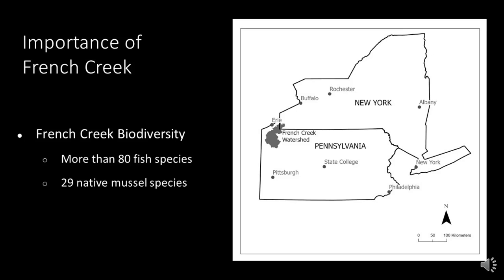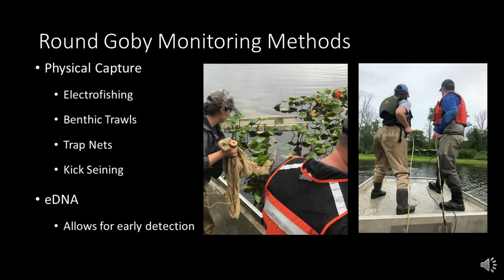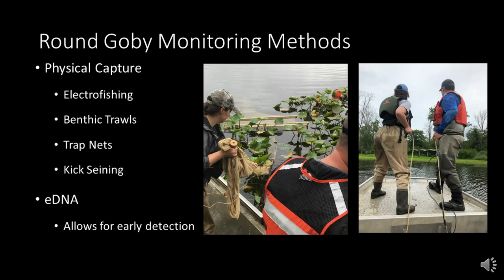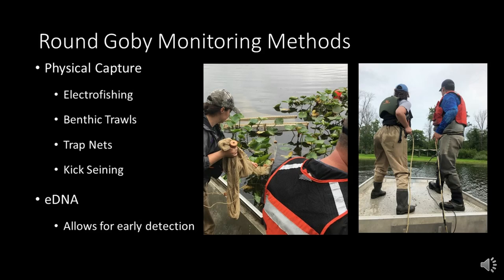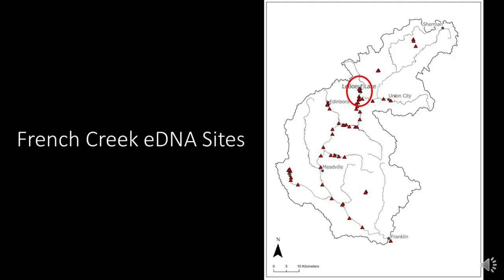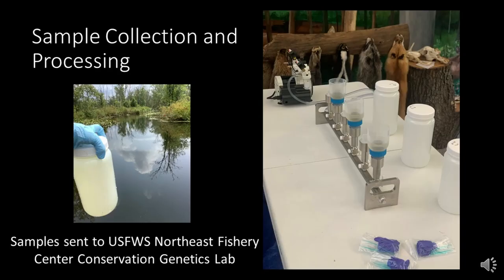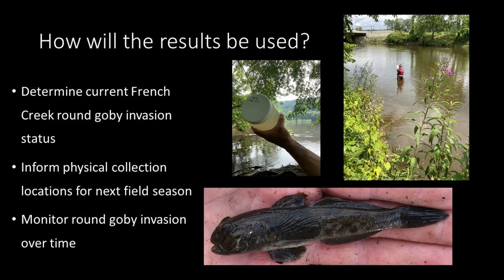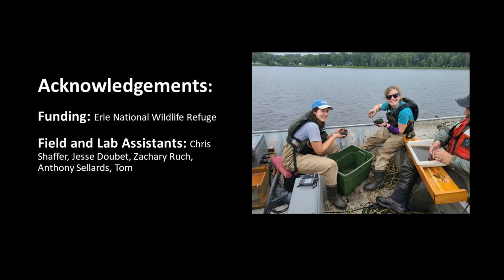Environmental DNA as an Indicator of Round Gobies in the French Creek Watershed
The round goby (Neogobius melanostomus) is an invasive fish species that was first discovered in the French Creek watershed in 2014. It is a threat to the unique biodiversity within the stream system, but it is still in the early stages of invasion. It can be difficult to efficiently monitor the range expansion of this species throughout the watershed with traditional collection methods. Environmental DNA (eDNA) offers an alternative monitoring strategy that does not require the capture of specimens. The objective of this study was to determine the current status of the round goby invasion and the feasibility of long-term eDNA monitoring in the French Creek watershed. Water samples were collected for eDNA analysis from 60 sites in the watershed on July 26-28, 2021. The samples are currently being processed at the US Fish and Wildlife Service’s Northeast Fishery Center Conservation Genetics Lab. The results from this study will help researchers target which regions should be sampled through traditional collection methods (backpack electrofishing and seining) and aid in additional data for future investigations regarding impact to native species.

Authors: Danielle Studer, Grace Hemmelgarn, and Dr. Casey Bradshaw-Wilson of Allegheny College, and Vicki Muller of the Erie National Wildlife Refuge.

Presenters: Danielle Studer and Grace Hemmelgarn.